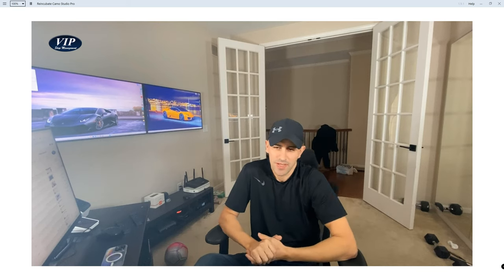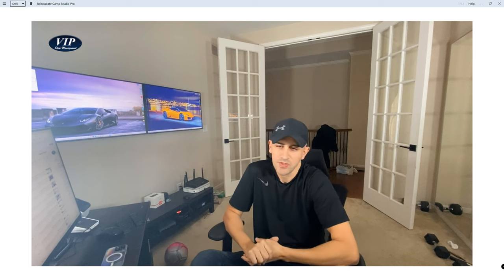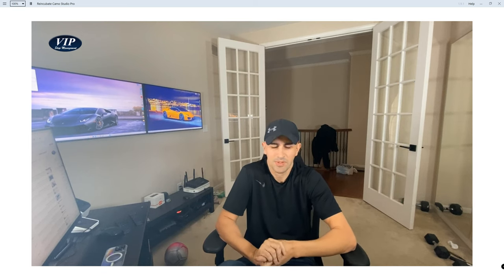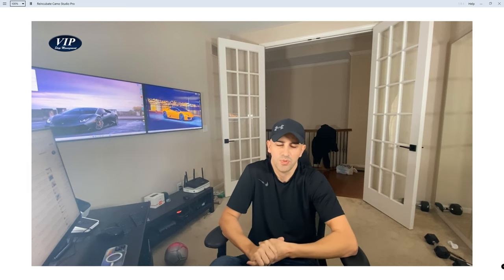VIP Shop Management Pro - Coming soon